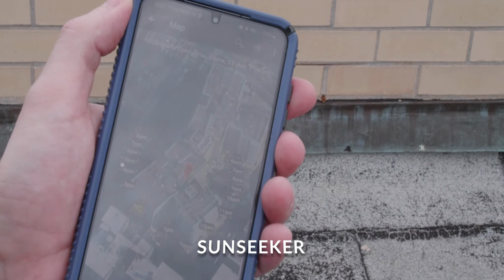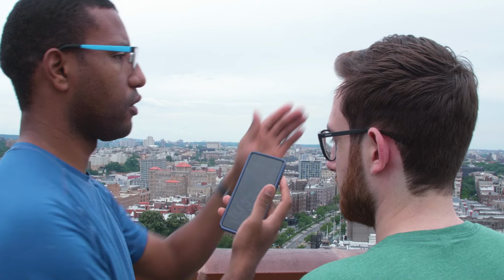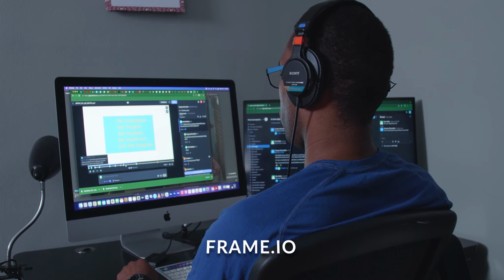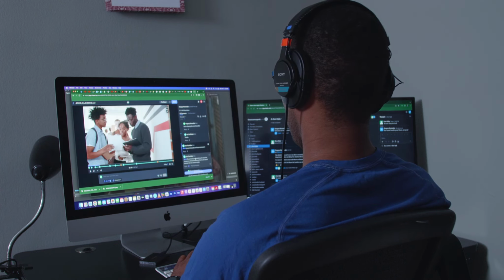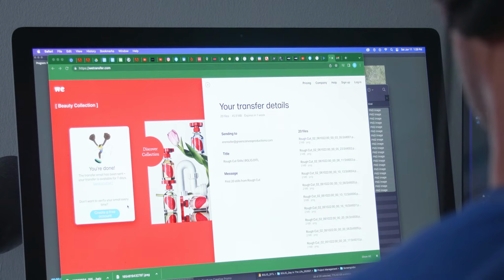Six Essential Applications We Use For Our Video Production Company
Six Essential Applications in Roughly Six Minutes.

Intro: 00:00
Milanote: 00:17
Sunseeker: 01:10
Slack: 01:40
Frame.io: 02:10
Loom: 03:20
Wetransfer: 04:50
Recap: 05:53

Share which applications you think we should mention in a future video in the comments!